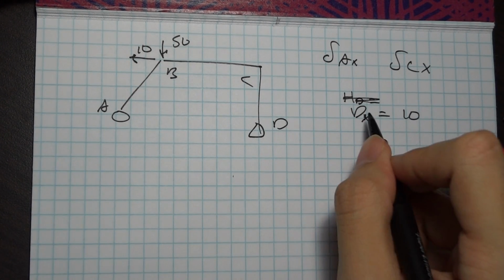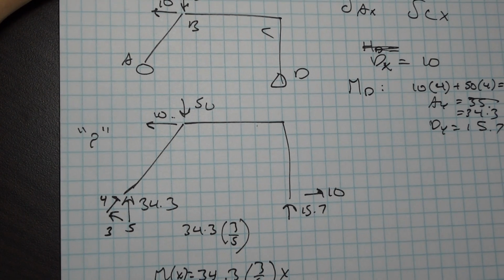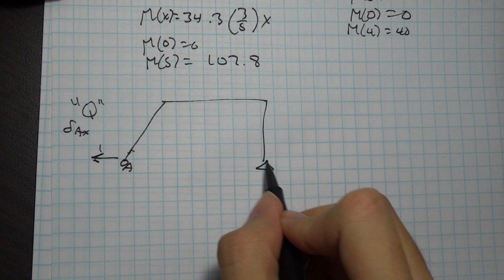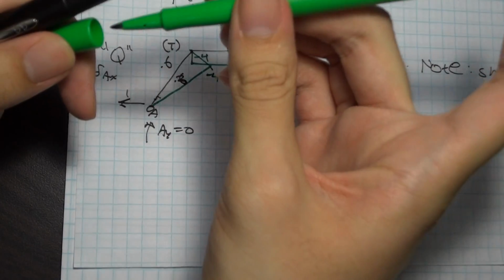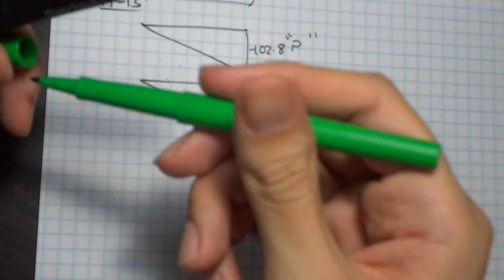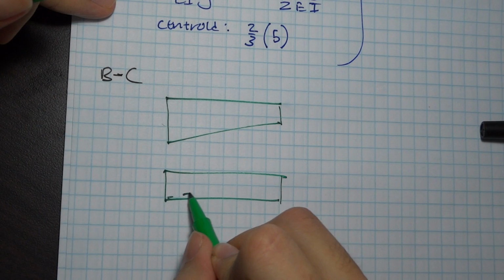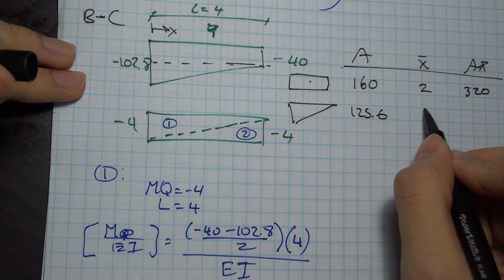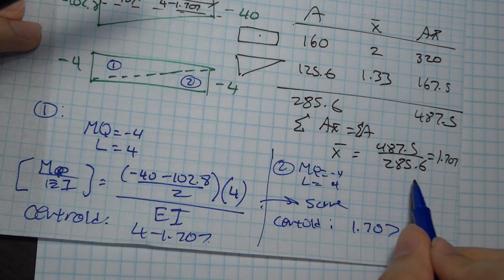Quiz Review (Part 3) 2012